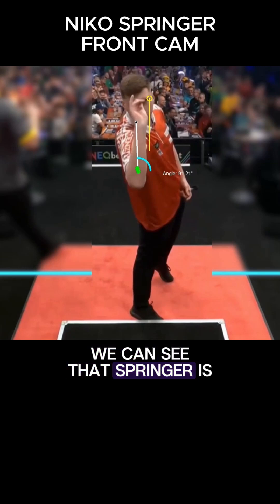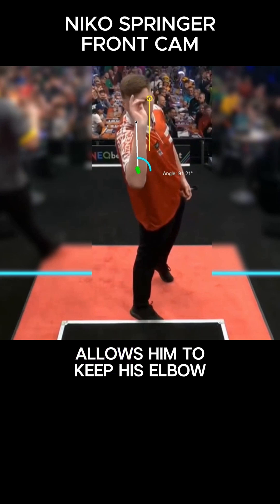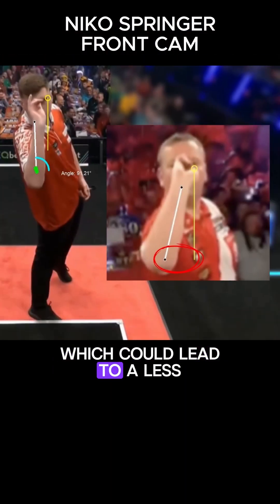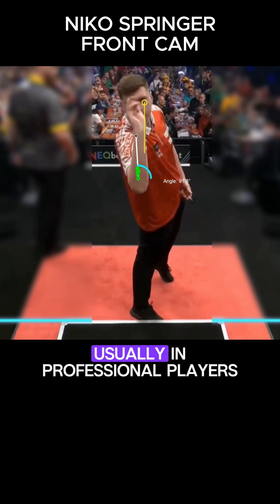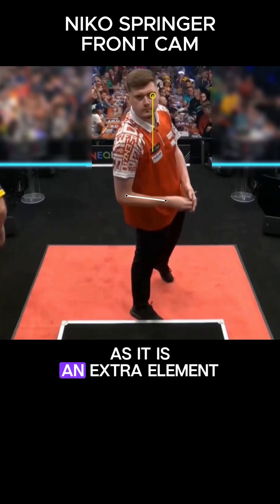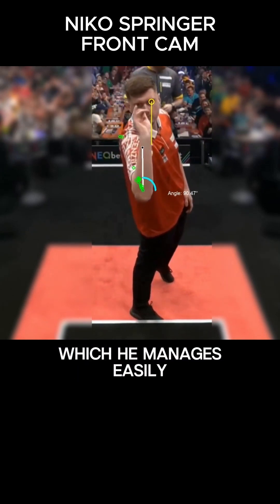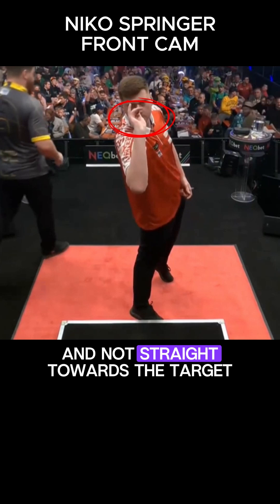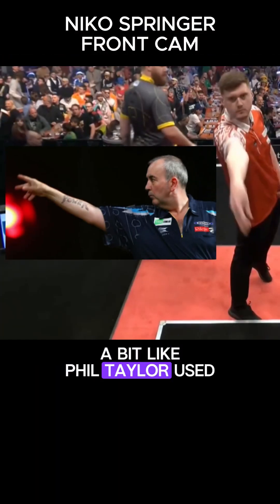NIKO SPRINGER - DARTS THROW FROM FRONT CAM 🎯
In this short, i analyze Niko Springer darts throw from front cam.